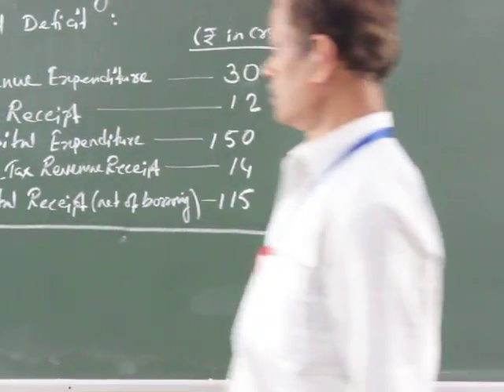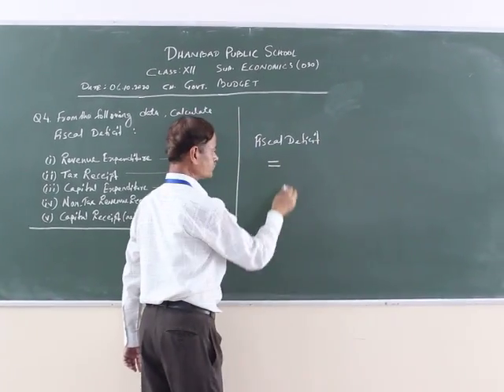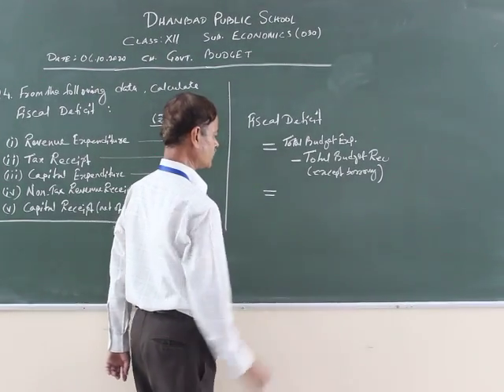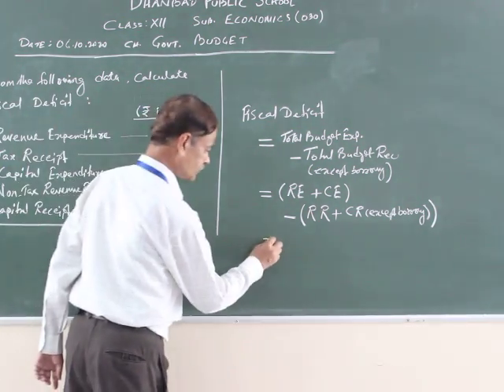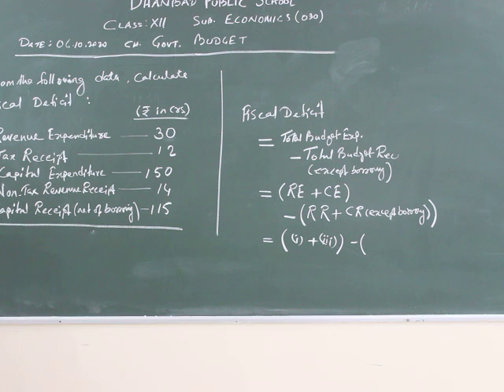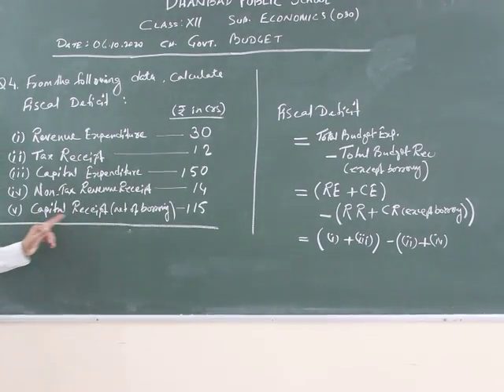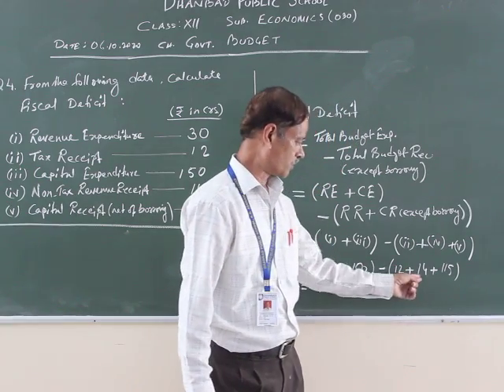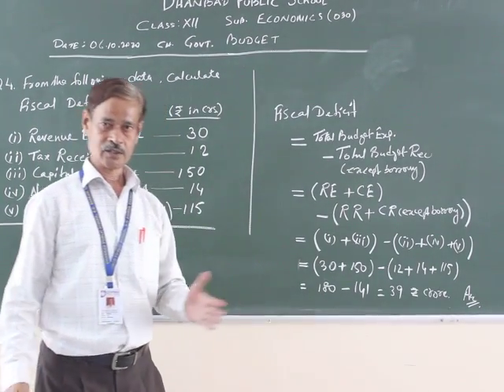STD XII COMM ECONOMICS (GOVT. BUDGET AND ECONOMY 5)